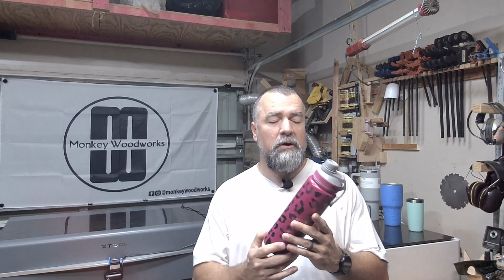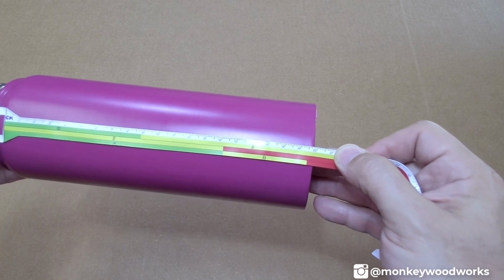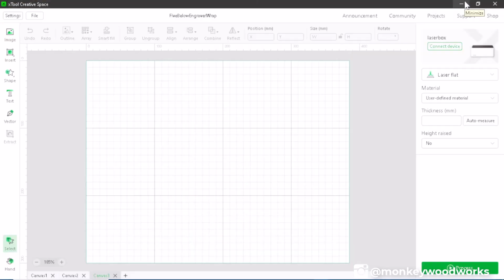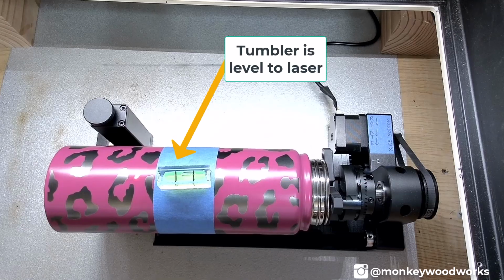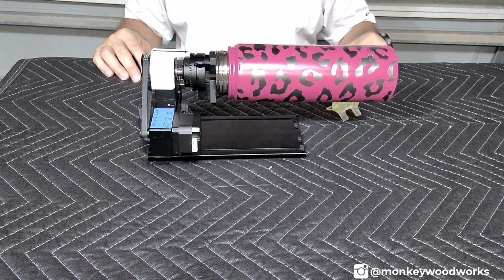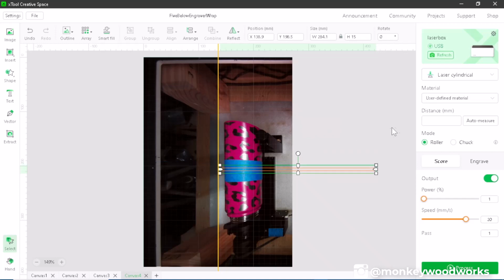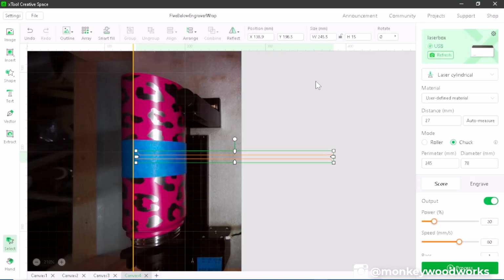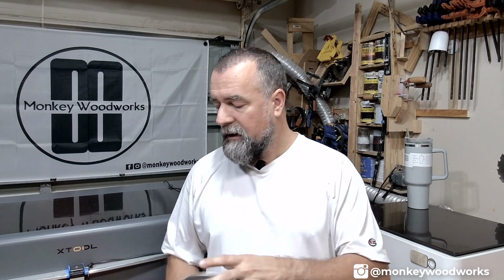Setup a Seamless Engraving in XCS Plus RA2Pro Accessories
I share with you my method to measure and setup a seamless 360deg engraving using xTool's XCS software.  I also share with you some "must have" accessories for your RA2 Pro!

0:00 Intro
0:44 Items Needed
1:16 Take Measurements
1:42 RA2Pro Setup
2:24 Use XCS To Calculate a Seamless Wrap
4:29 RA2Pro Accessories by Lakeshore3D
6:34 Seamless Calculation Test Setup
8:39 Apply Calculation to Engraving Pattern
9:21 Tips/Tricks and Final Thoughts

▬ Products Shown  ▬
Product Shown in this video:

Looking for some cool RA2 Pro accessories?

P2 Dust Cover (Amazon Find)

▬ Monkey Woodworks  ▬
Support Us

About Monkey Woodworks and More
Monkey Woodworks and More is a channel about reviews and how-to's.  The products and ideas here are mostly centered around Monkey Woodworks along with some gadgets and home use products as well.  We are a home-based husband and wife team that specialize in yard art, stove covers, porch signs, and home decor for all occasions.